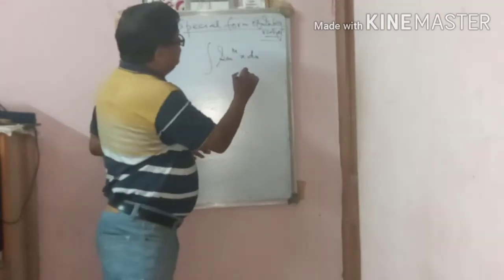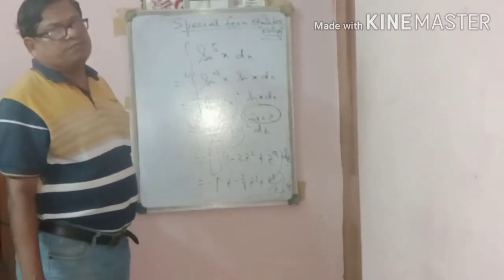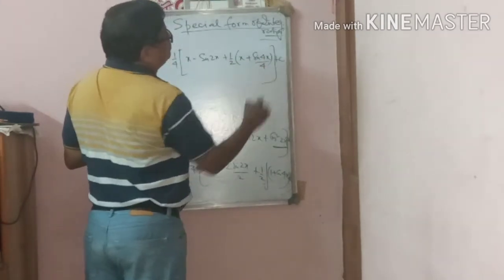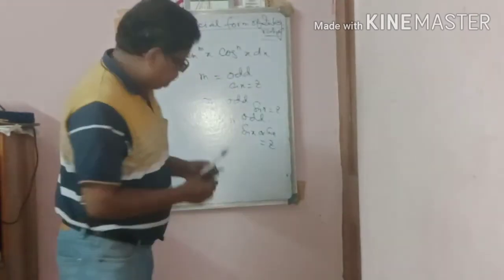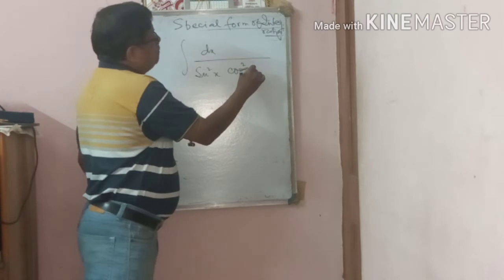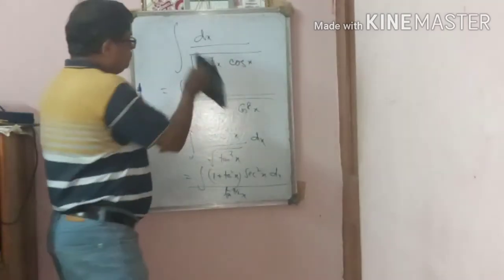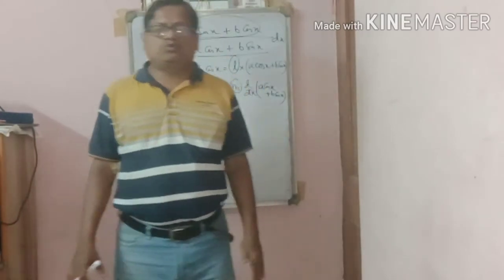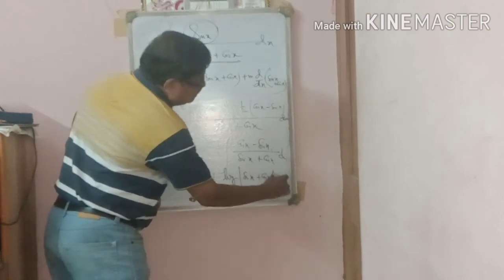August 10, 2020